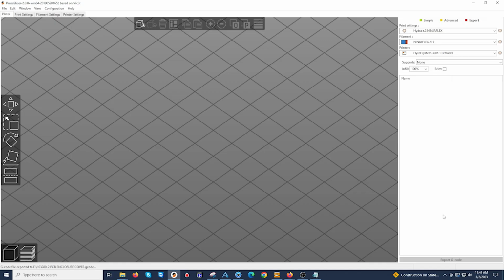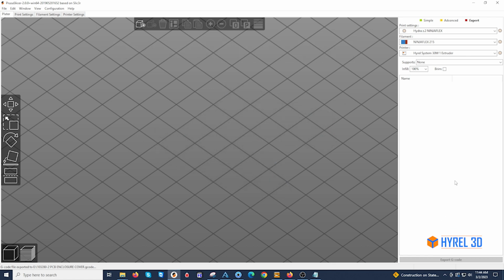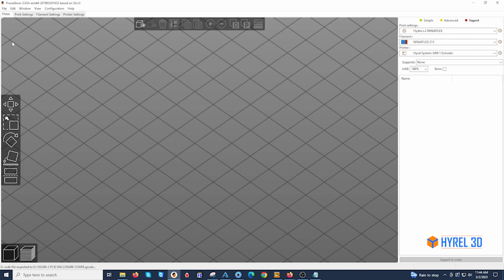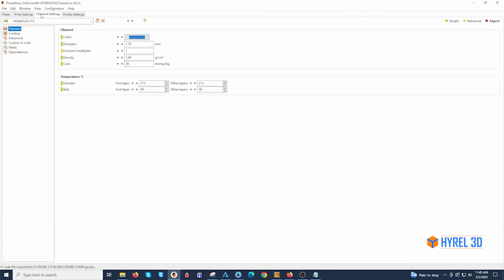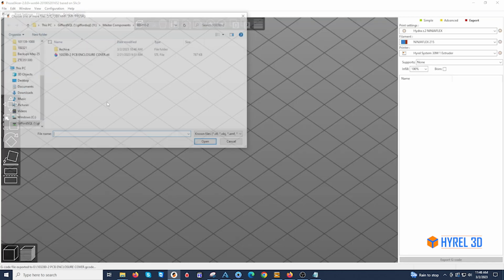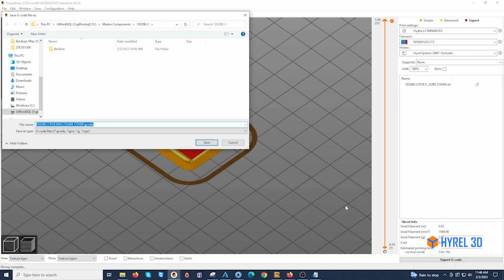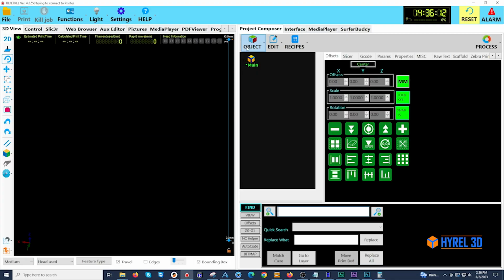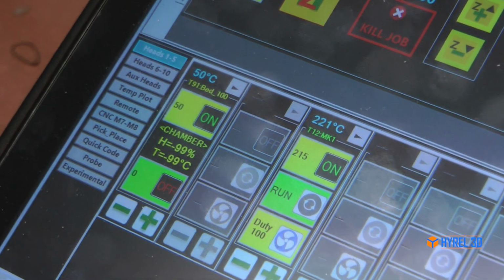Slicing and printing TPU on a Hyrel 3D printer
Tips for proper slicing and printing of TPU filaments like ninjaflex.